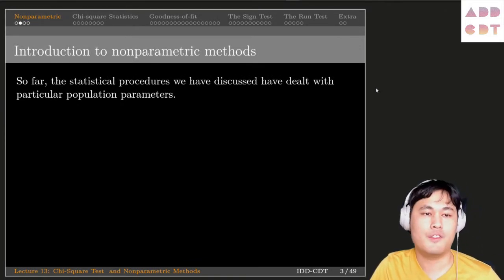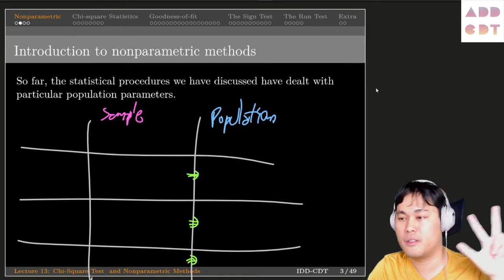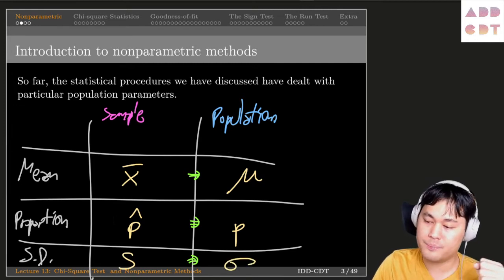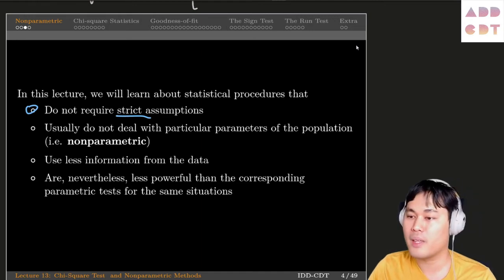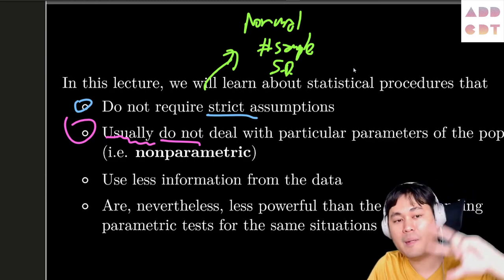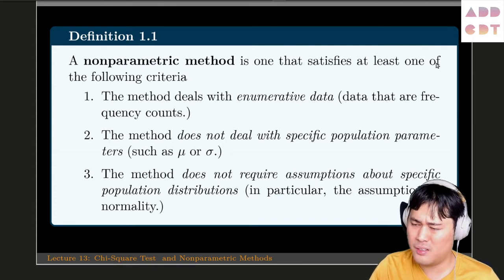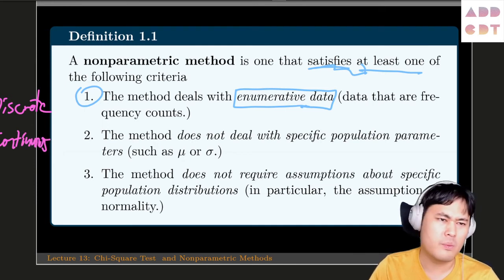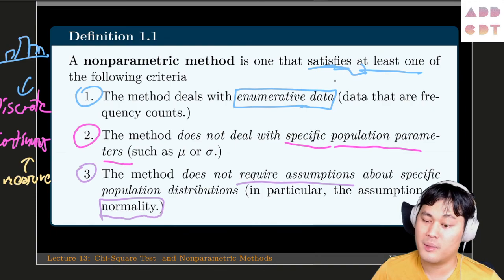Prob and Stat - Lecture 13 part 1: Nonparametric Methods